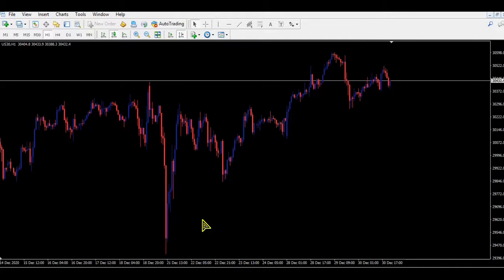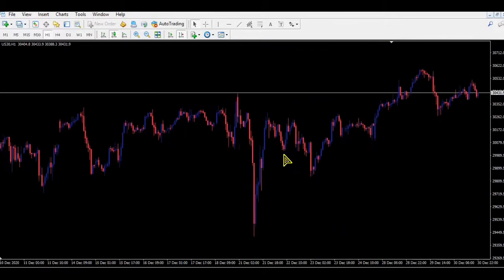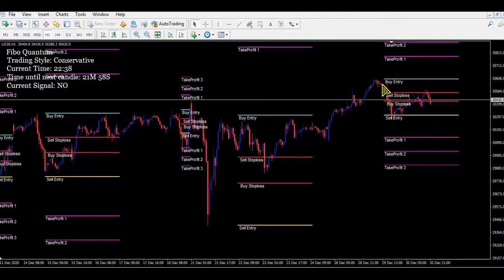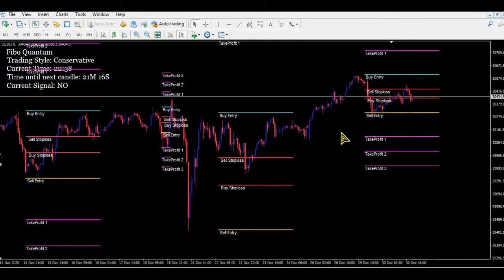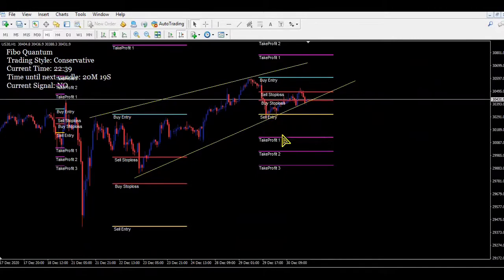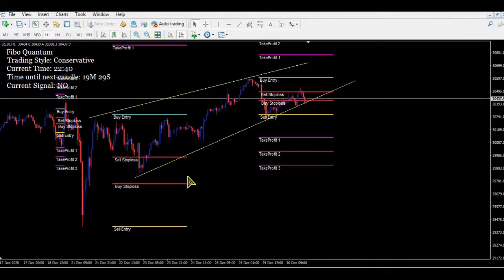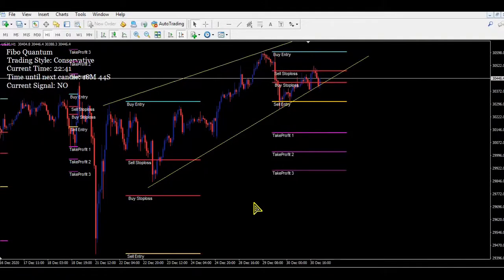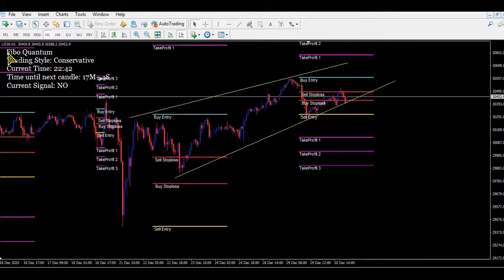FREE FOREX ANALYSIS: How To Trade The US30#FOREX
In this video I show you how to use a specialized metatrader 4 indicator to find trades like the skilled trader's do, specifically on the us30 indez in Forex. Sometimes it can be overwhelming for a novice trader to anticipate which direction the Forex market will go.

This strategy allows you to trade with a visual guide that indicates the buy and sell levels, each signal trigger comes with a recommended stop loss and three take profit levels.

To download this software.

Forex trading can be challenging to the newbie investor, which has very little or no knowledge about the Forex market. So you need to assess your risks before you endeavour into this kind of investing.

If you require further assistance with trading.

You may join our FREE Signals page on telegram.